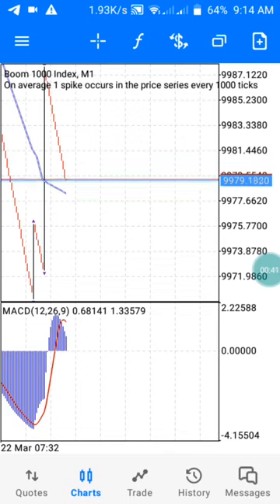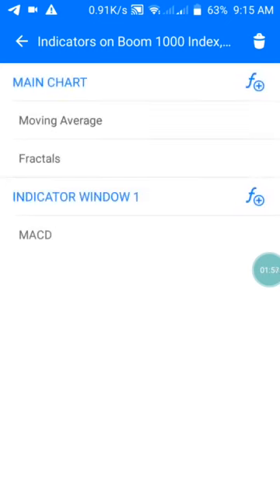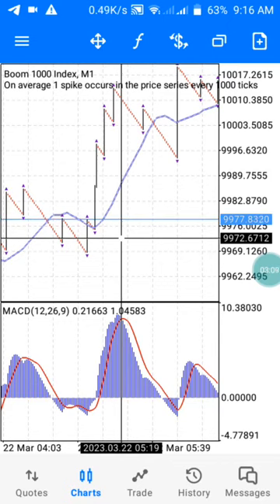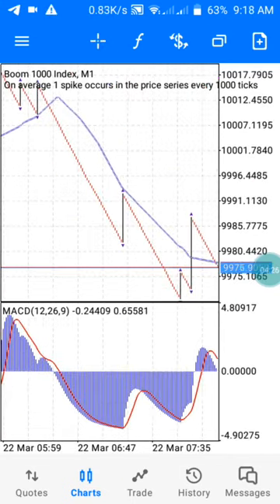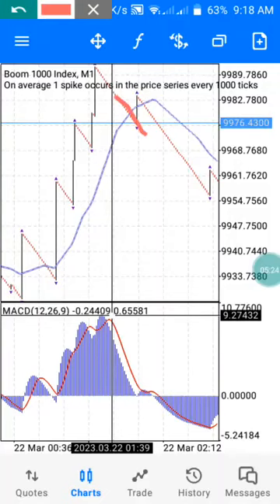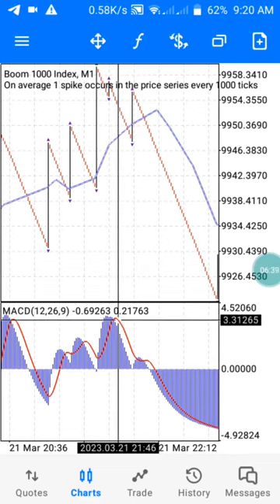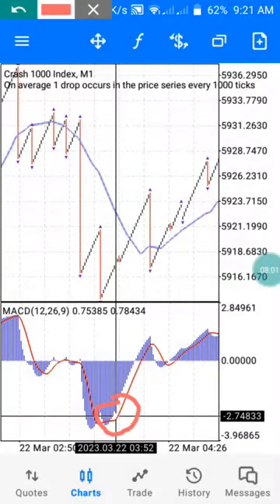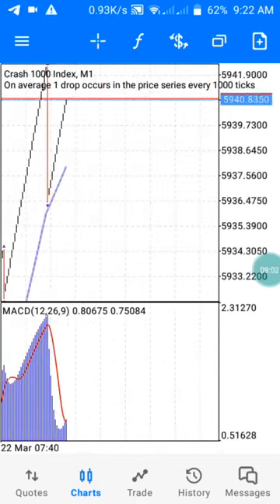Grow Smaller $5 $10 Deriv Account into Bigger Account